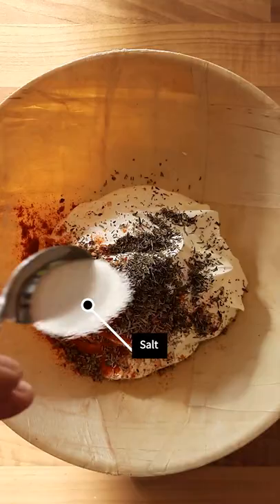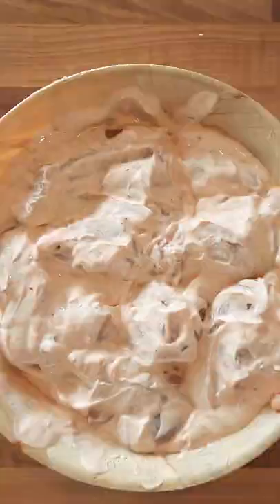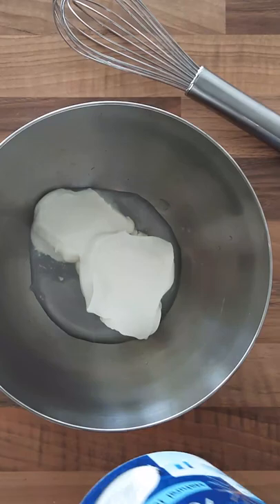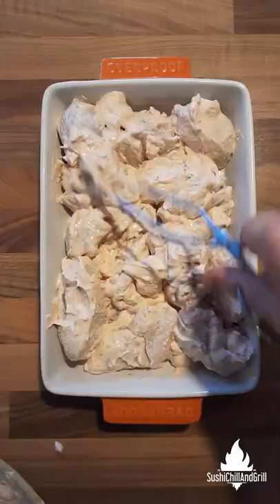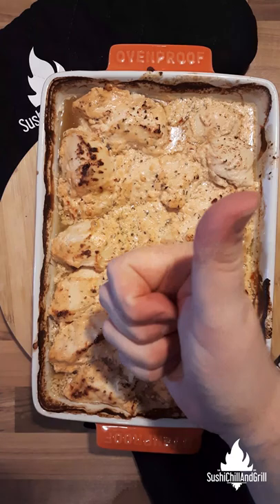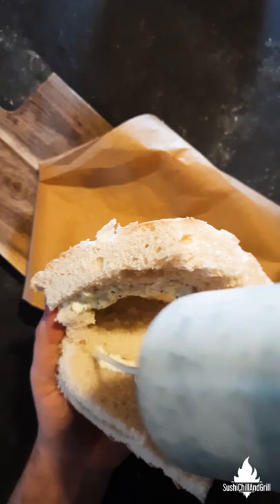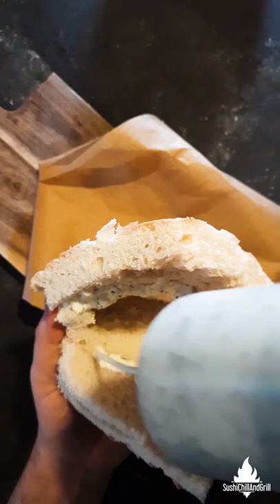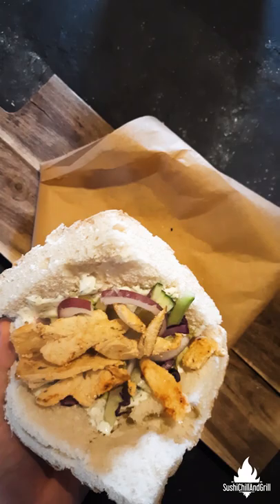Deli Style Chicken Doner Kebab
Chicken Doner Kebab
its easy to make. and really delicious.

Preparing the Chicken Kebab (Prepping the Chicken Kebab)
▫️    1 Kilo Chicken (Cut into pieces) Boneless Chicken (Chopped) Boneless
▫️    450 ml Yogurt (with fat) Yogurt (With fat)
▫️    1 Tablespoon Paprika powder Paprika powder
▫️    1 Tablespoon Chili Flakes Chili Flakes
▫️    2 Tablespoon Oregano Oregano
▫️    2 Teaspoon Thyme Thyme
▫️    2 Teaspoon Basil Basil
▫️    1 Teaspoon Rosemary Rosemary
▫️    1 Teaspoon Coriander (leaves) Coriander leaves
▫️    Salt and Pepper Salt and Pepper

Preparing the Dill sauce (Prepping the Dill sauce)
▫️    1 Cup Water Water
▫️    6 Tablespoons Yogurt Yogurt
▫️    2 Tablespoons Mayo Mayo
▫️    1 Tablespoon Garlic powder Garlic Powder
▫️    1 Teaspoon Salt Salt
▫️    1 Tablespoon Oregano Oregano
▫️    1 Tablespoon White wine vinegar White wine vinegar
▫️    1 Tablespoon Sugar Sugar
▫️    1 handful Freshly cut dill Fresh Dill (handful)

Preparing the bread (Prepping the bread)
 ▫️   1 Turkish bread Turkish bread

Others
▫️    Olive oil
▫️    Salad of your choice Salad of choice

❗️ Side note! I am not a Chef :-) But an Happy Amateur Cook!

⌚Time Stamps:
00:00 Chicken Doner Kebab
00:14 Dill Sauce
00:30 Making the Doner
00:30 Frying the Chicken Doner

🎶 The Music i used comes mostly from the Youtube library